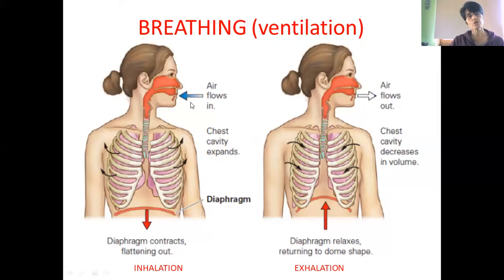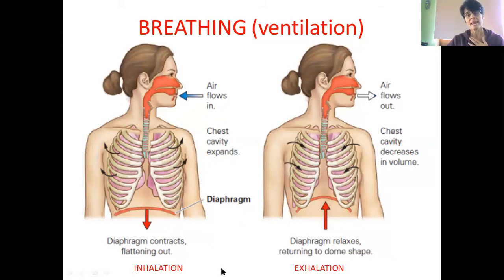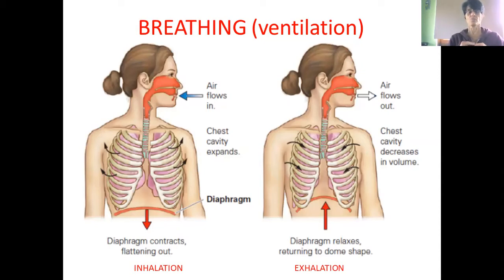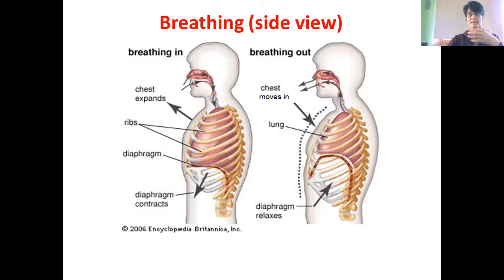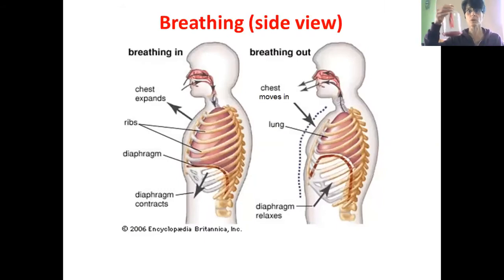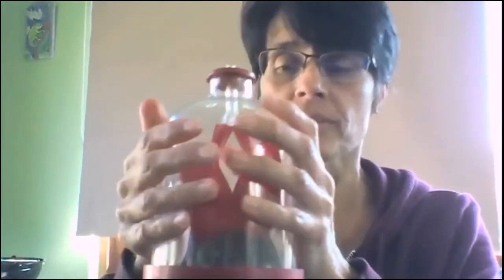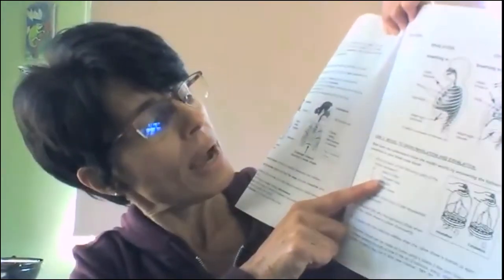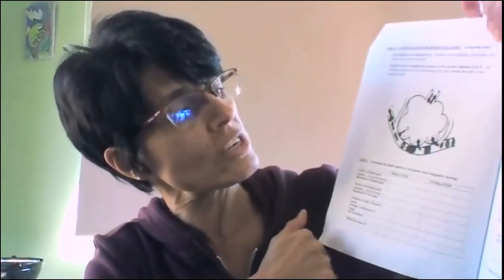2020 grd 9 breathing , model PPT VIDEO